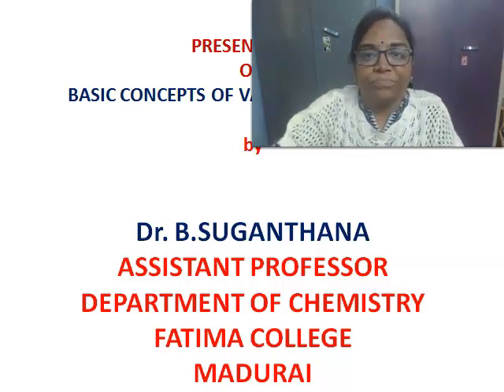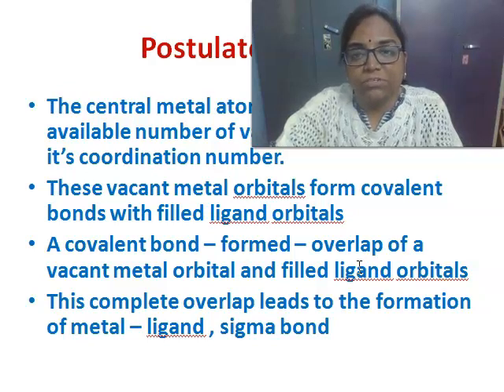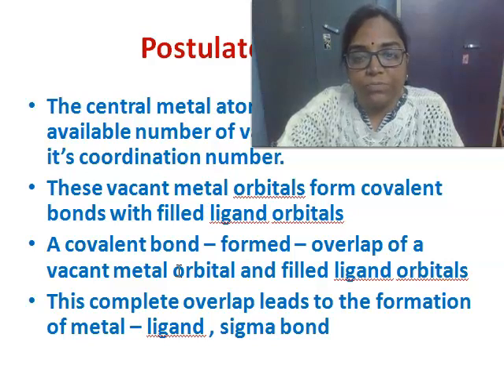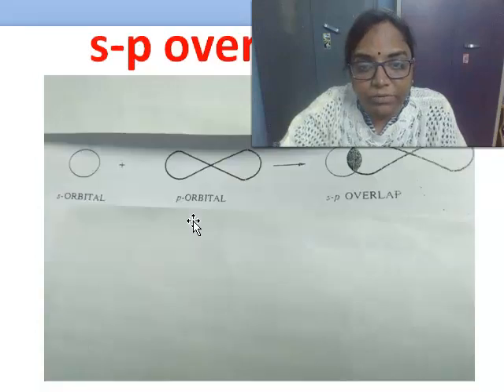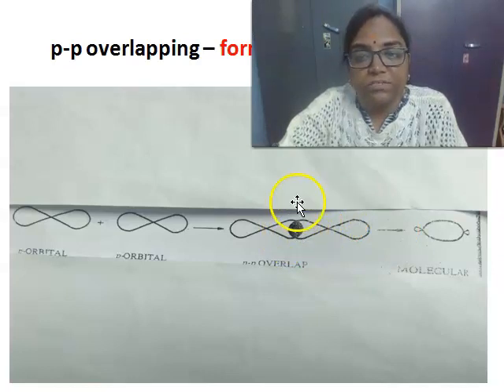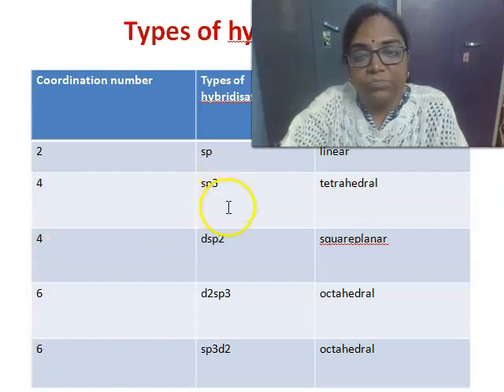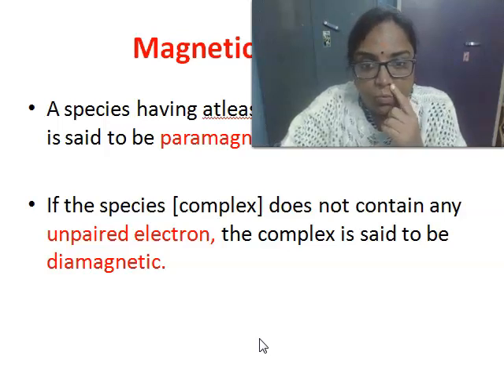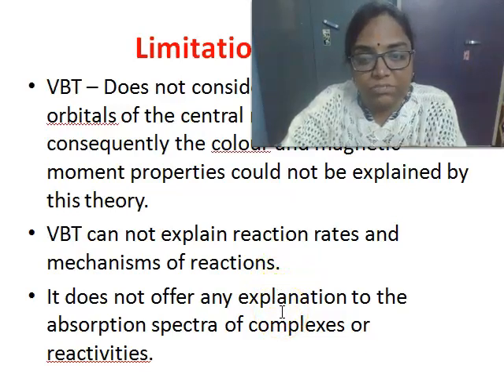Basic concepts of Valence Bond Theory